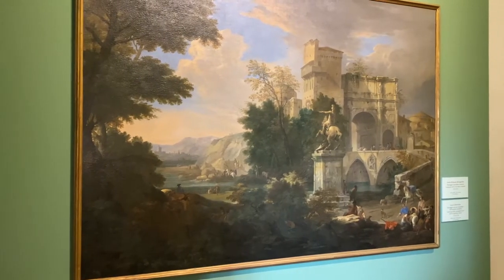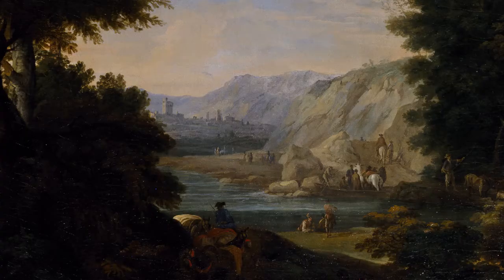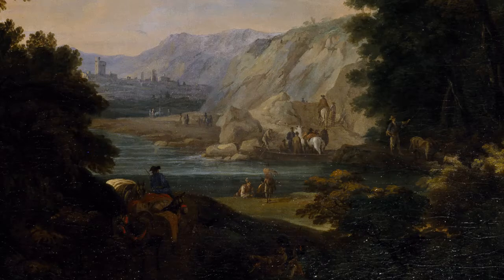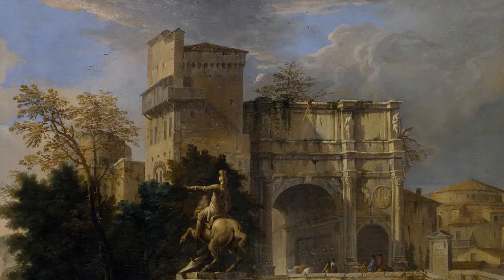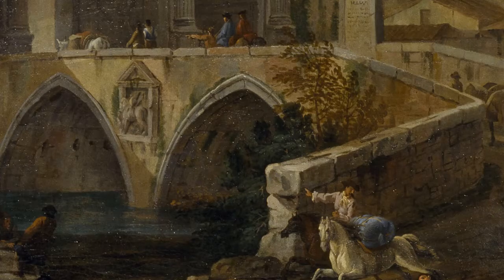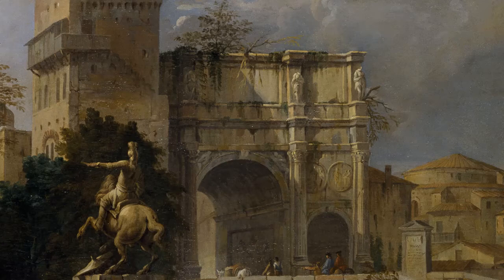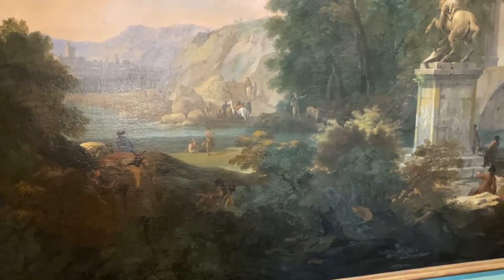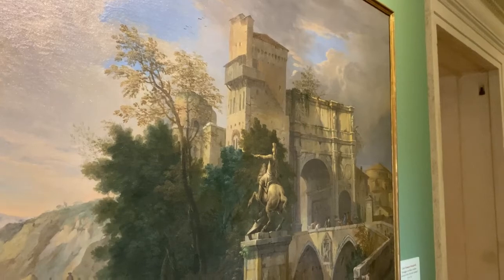"Pillole d'arte": paesaggio di Luca Carlevarijs a Palazzo Chiericati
La serie di video "Pillole d'arte" nasce da una collaborazione tra i Musei Civici di Vicenza, l'assessorato alla cultura e le Guide turistiche abilitate Vicenza.
In ogni "pillola" viene descritta un'opera d'arte, per scoprire a poco a poco il ricco patrimonio museale della città di Vicenza.

In questo video la guida turistica Simone Massaro descrive l'opera di  Luca Carlevarijs "Paesaggio con arco trionfale e monumento equestre" del 1721 conservata a Palazzo Chiericati.
La veduta fonde elementi del paesaggio con quelli del capriccio con rovine. Il monumento equestre sull'alto basamento  è un omaggio a Gian Lorenzo Bernini. Accanto un ponte medioevale conduce all'Arco di Costantino.